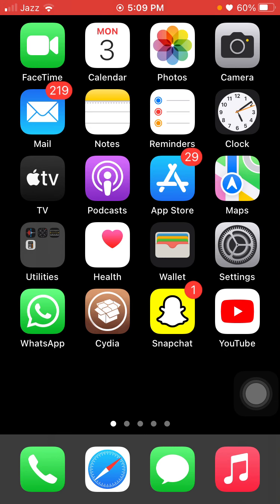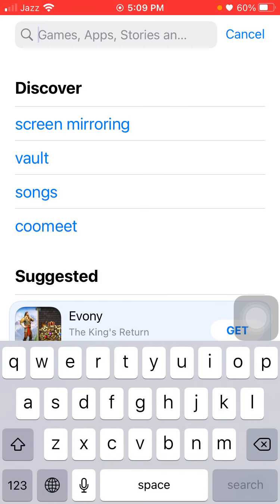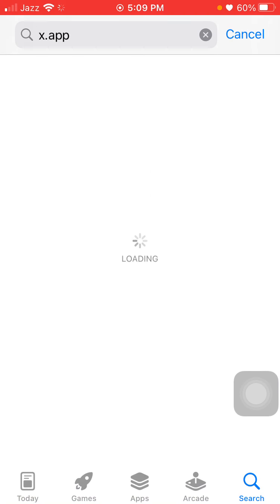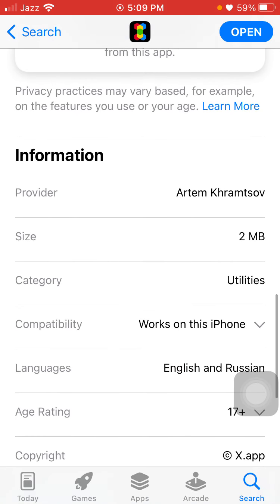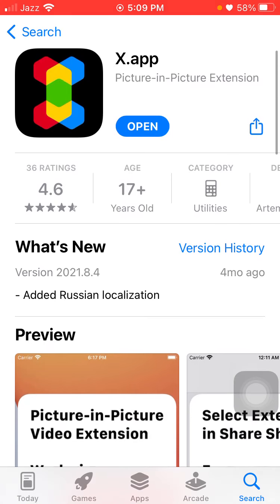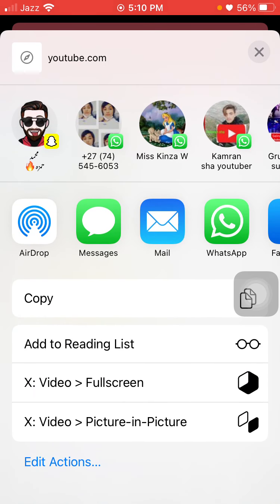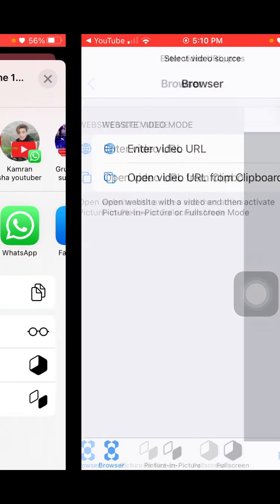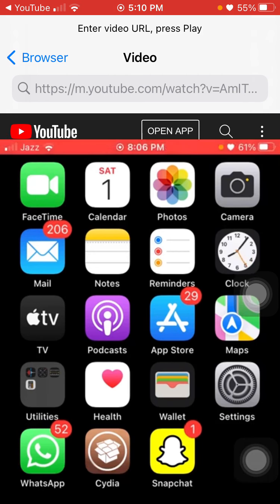How to play YouTube in Lock screen and in Pip mode || Play YouTube while using other apps